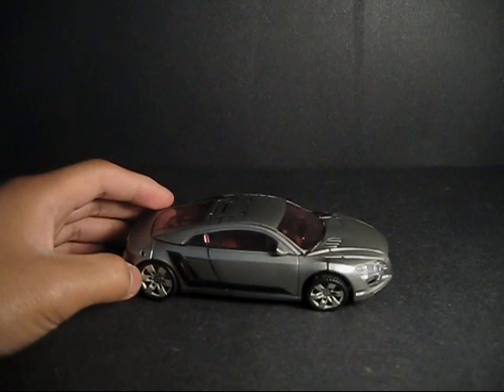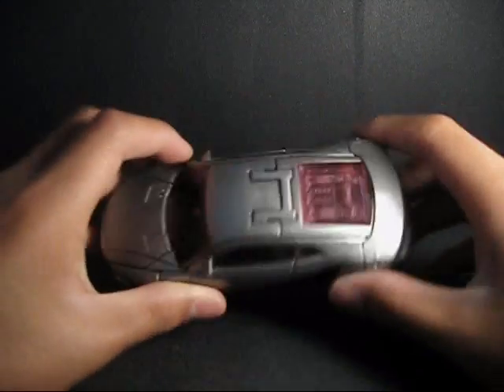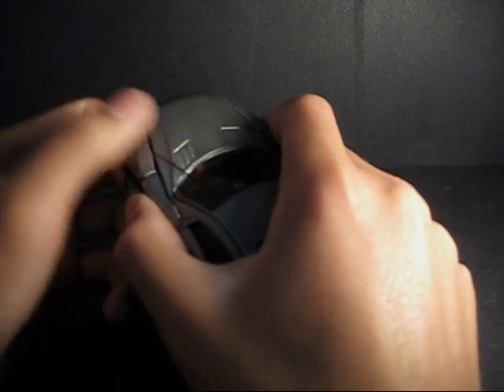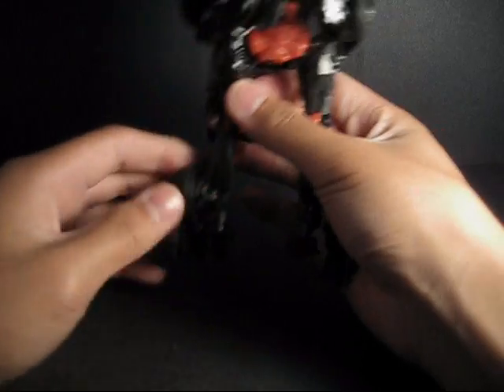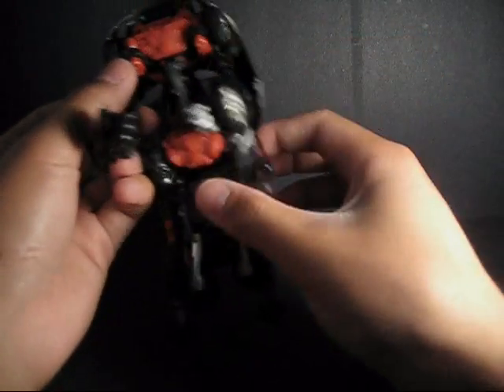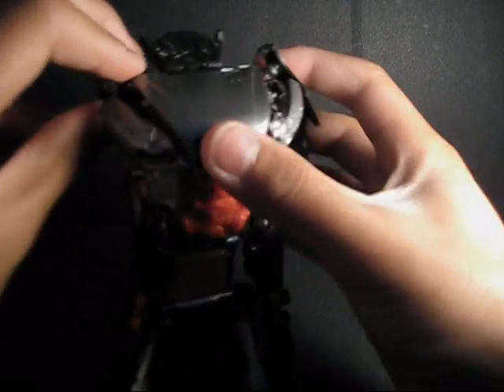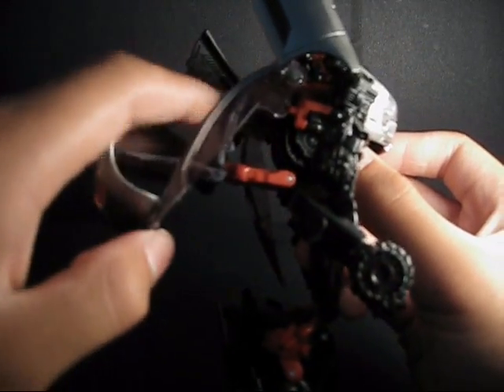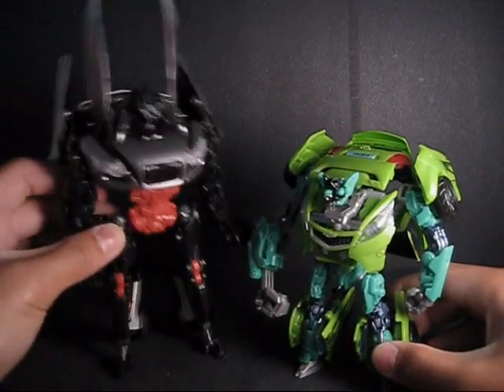Revenge Of The Fallen Sideways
My video review on the Transformers Revenge of the Fallen Sideways figure.